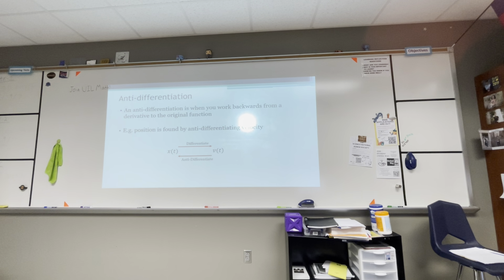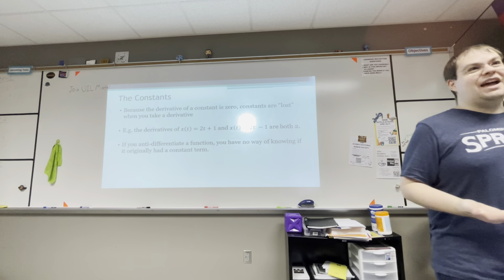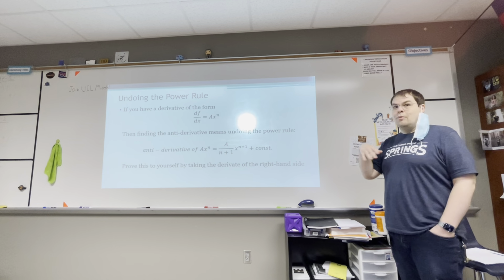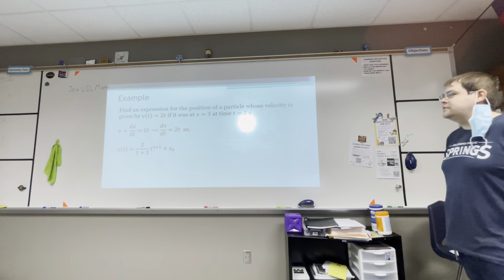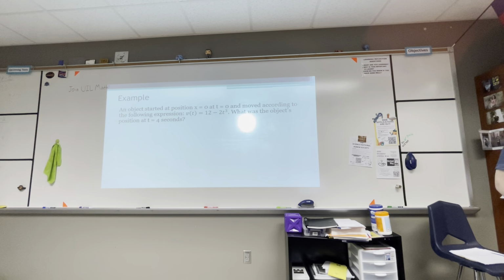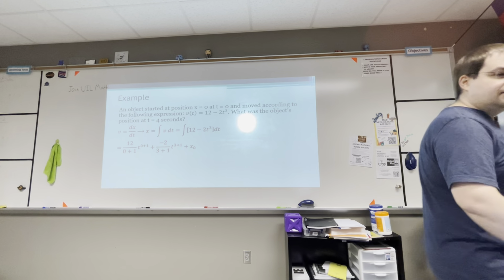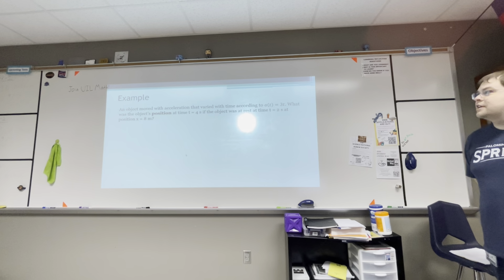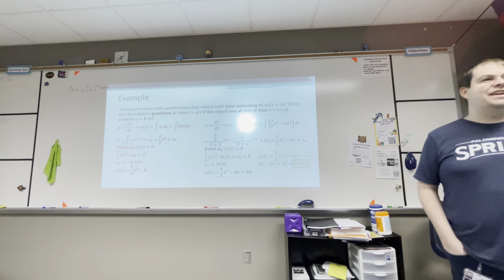AP Physics C | Anti-Differentiation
Recorded on Sptember 6th, 2022 on the topic of Anti-Differentiation. Need help finding a formula sheet? Here!

This video is not endorsed by, or associated with any educational firm.